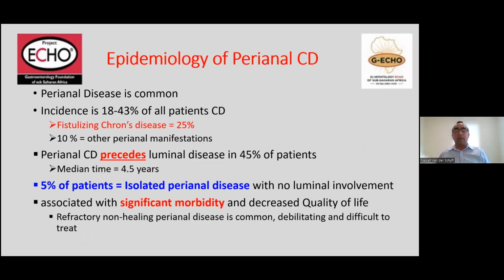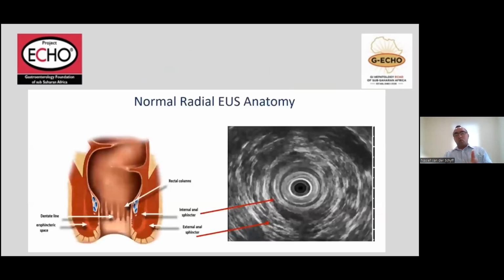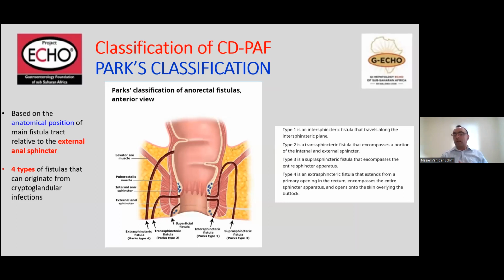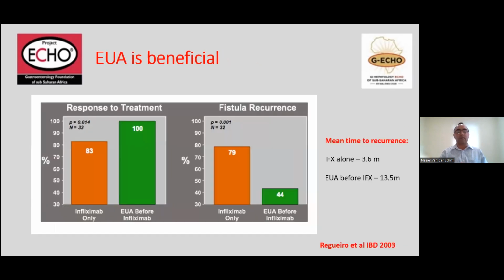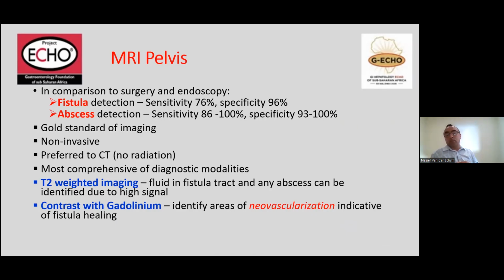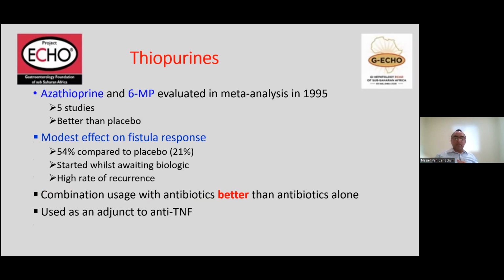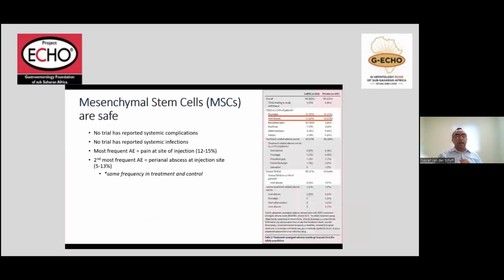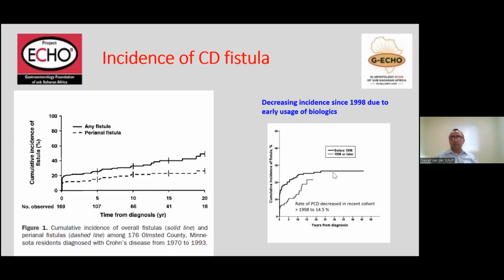G-ECHO Fellows presentation: Peri-anal disease and fistulae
Presenter: Dr Nasief van der Schyff